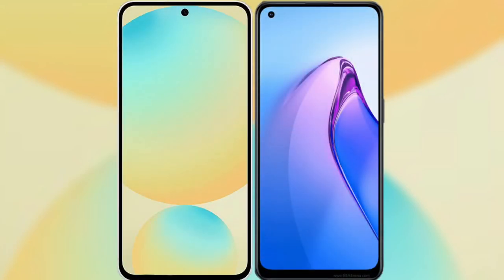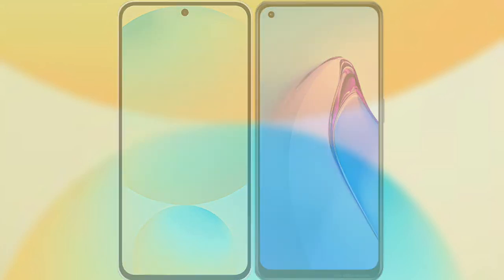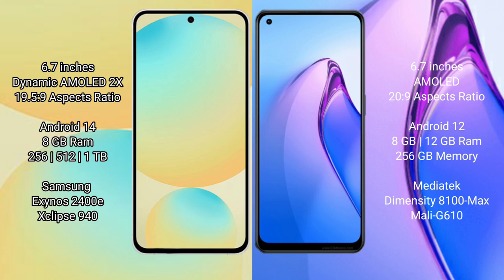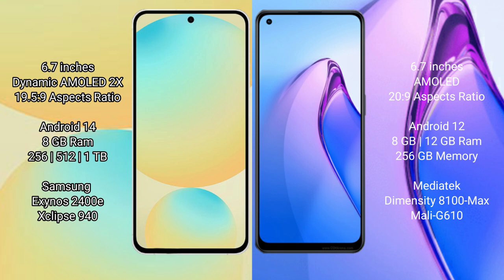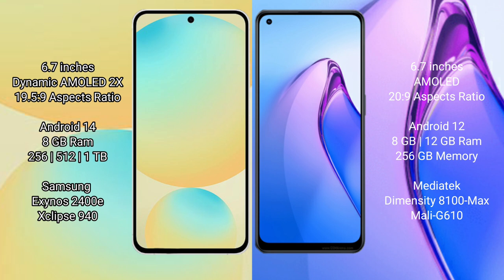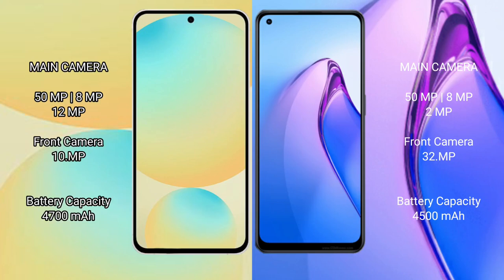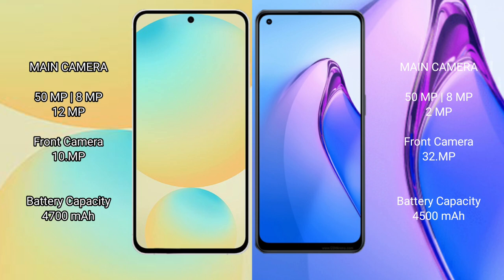Samsung Galaxy S24 FE vs Oppo Reno 8 Pro Review